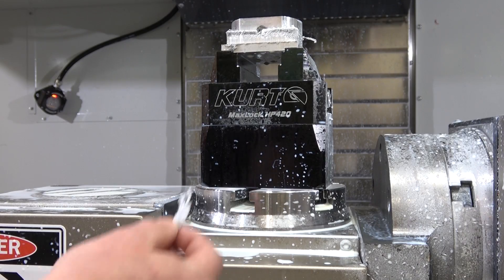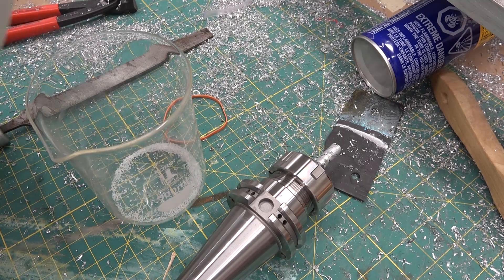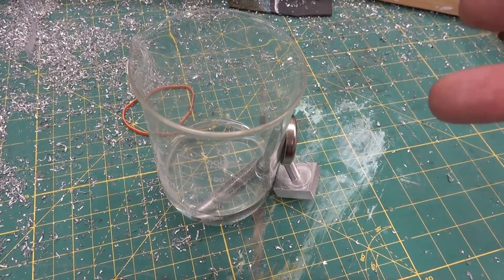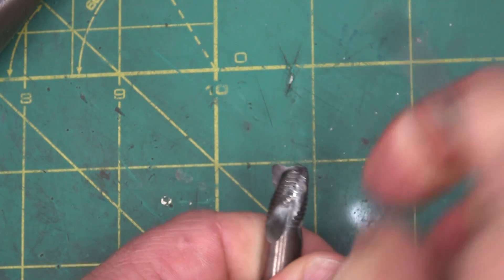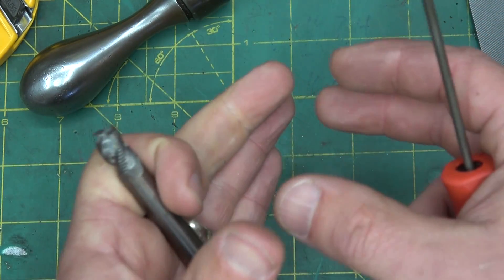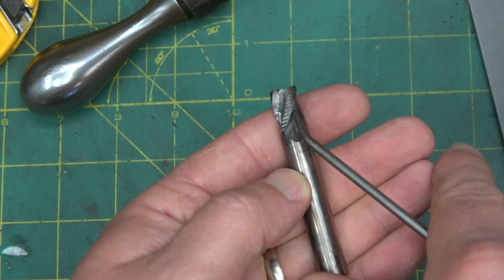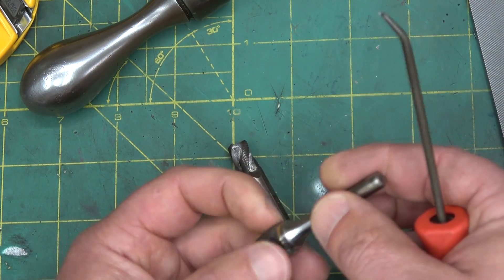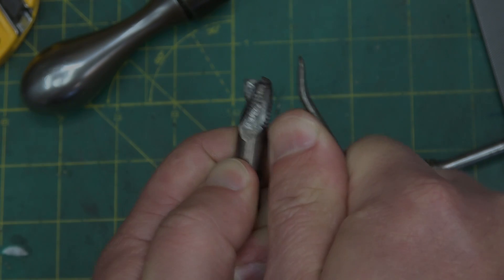Salvage Carbide Tools with Lye | SCIENCE!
A kind fellow on the Patron page shared this little trick with me. It's a gooder. Early access to new VJOs
*errata: I muddled my reactivity with electronegativity. They are different things.*